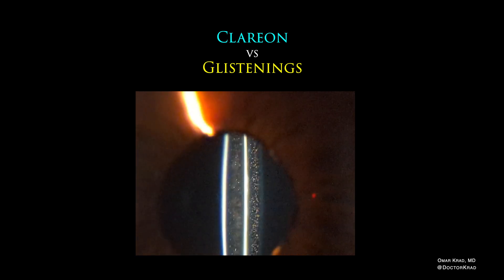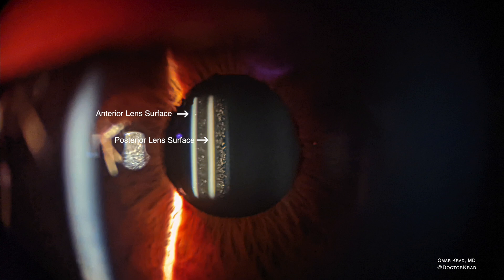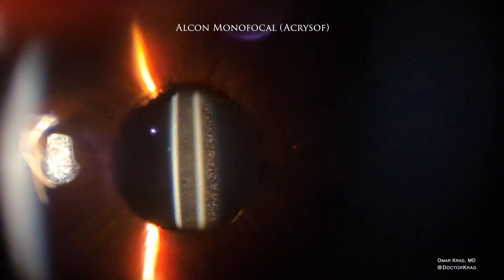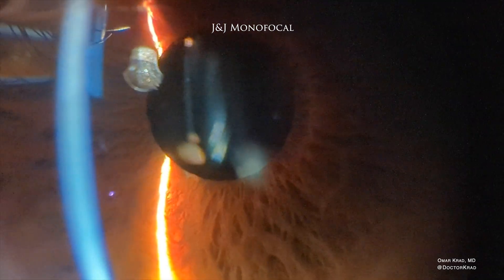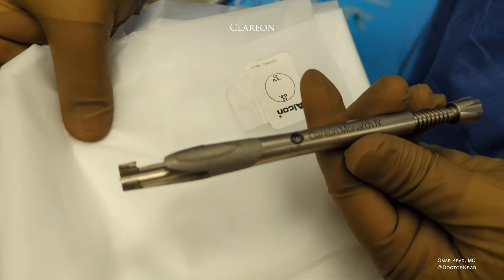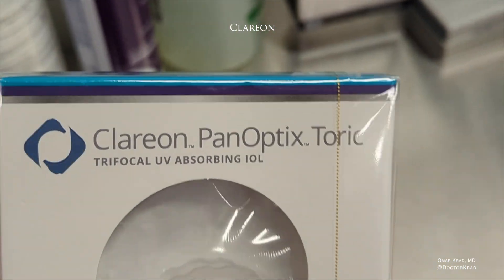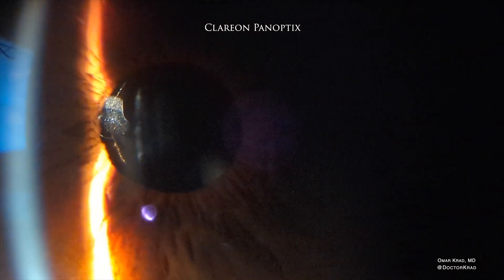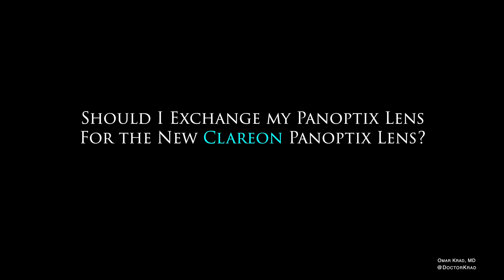PANOPTIX vs CLAREON PANOPTIX. Difference in Glistenings?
In this video, I discuss Alcon's new Clareon lens material.  Alcon Acrysof Lens implants have been associated with unwanted glistenings that form in the lens material over time.  Alcon recently upgraded their lens material to resist glistenings.